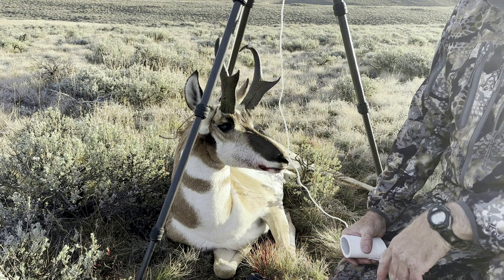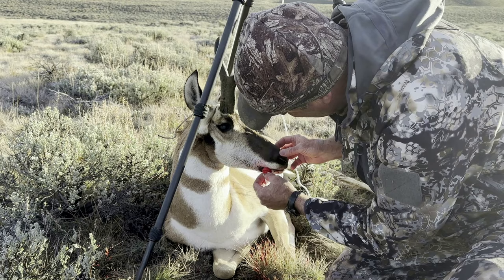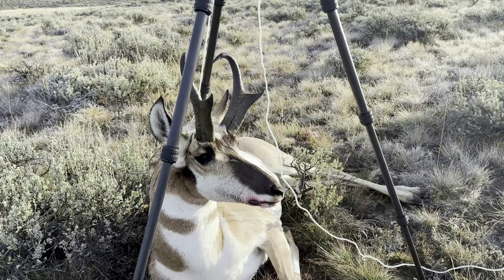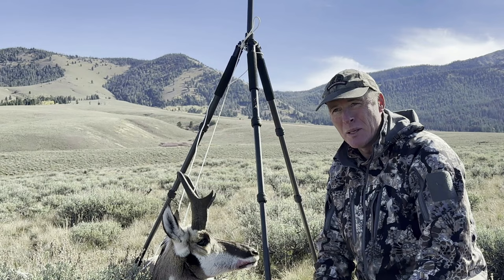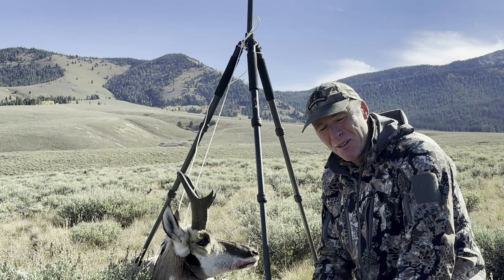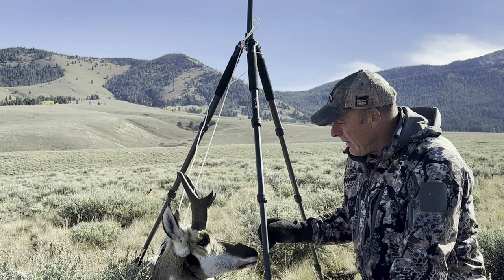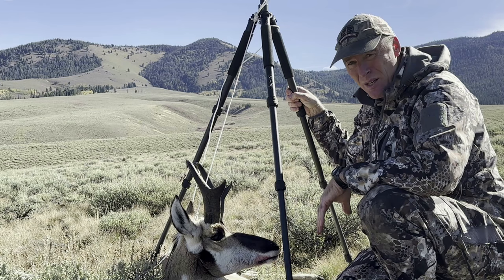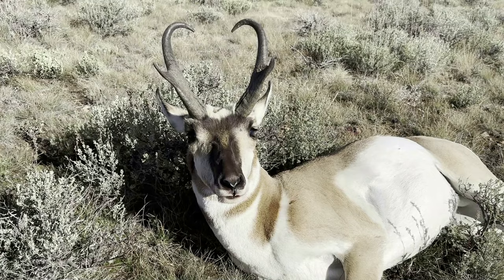How to Photograph Your Deer, Elk, and Antelope Harvests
Pictures should give credit and respect to the animals that we harvest, not ourselves. We've all seen those pictures that make you cringe, tongues hanging out, blood everywhere, arrows or other things displayed in a very negative way. I absolutely hate those pictures. I take great pride in capturing my hunts in a tasteful and respectable way. Hunting gets a lot of negative comments thrown its direction and I consider it my responsibility to reduce that. In this video you'll learn many great methods and tips to help you produce quality and tasteful images of your harvest deer, elk, antelope, and other animals.